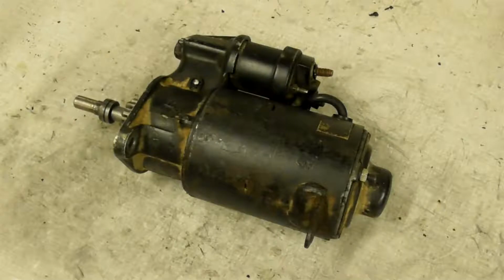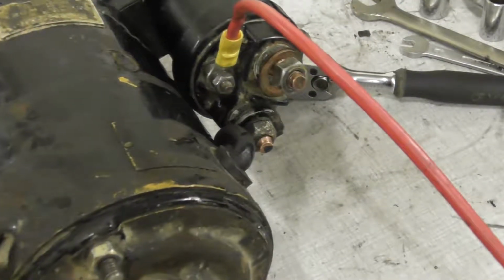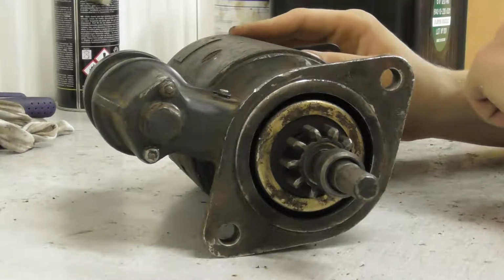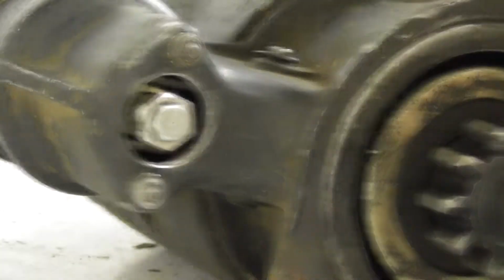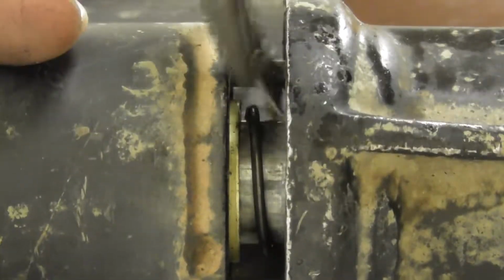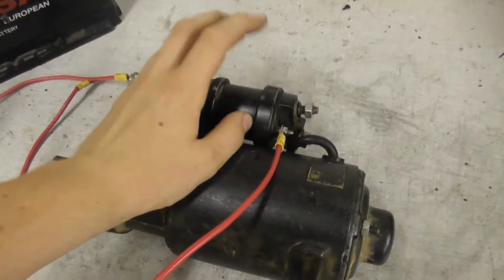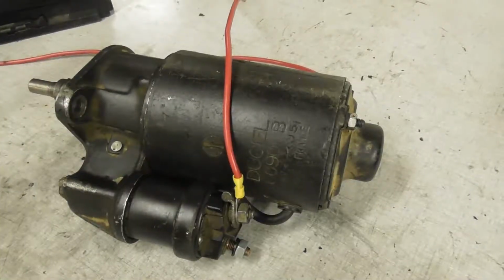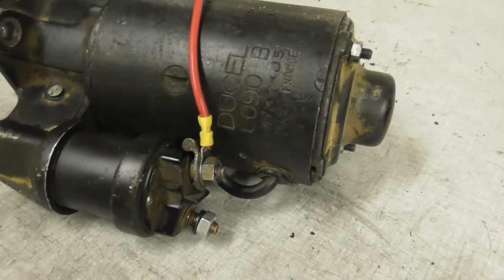WILLYS ITM (M201) Testing starter, place new brush and cleaning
Testing engine starter 16:50 min
Testing solenoid starter 16:25 min